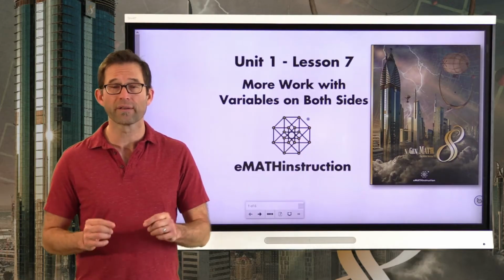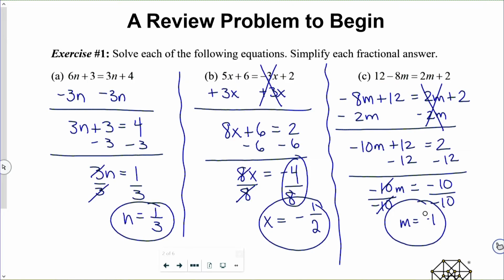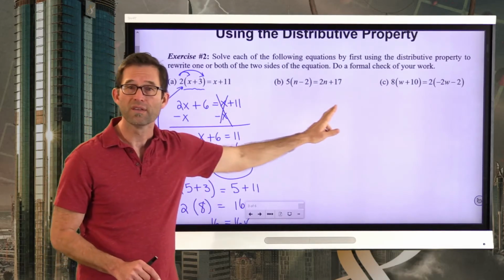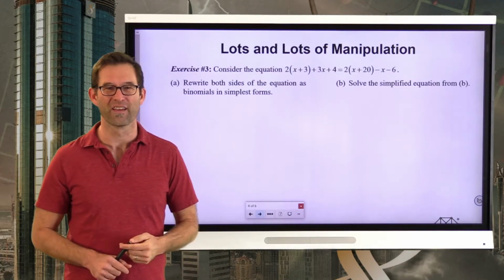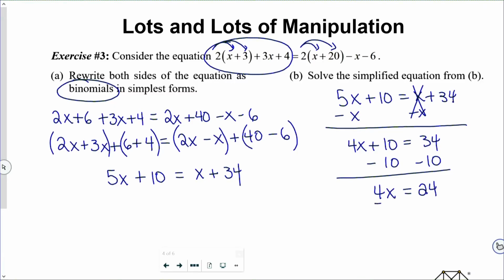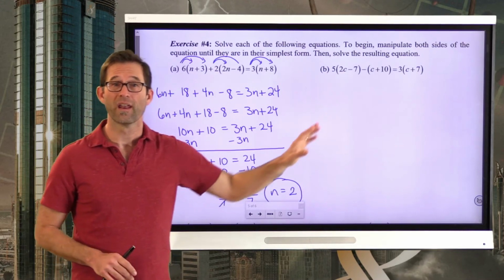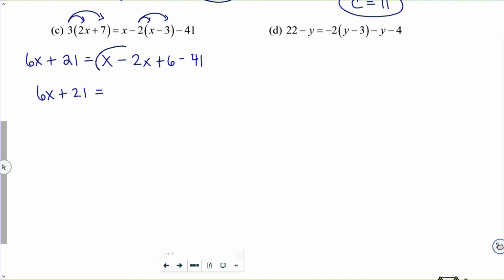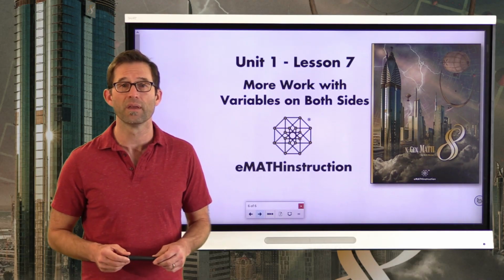N-Gen Math 8.Unit 1.Lesson 7.More Work with Variables on Both Sides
In this lesson we work with additional equations that have variables on both sides. Some work is done on simplifying the two sides before solving the equation.